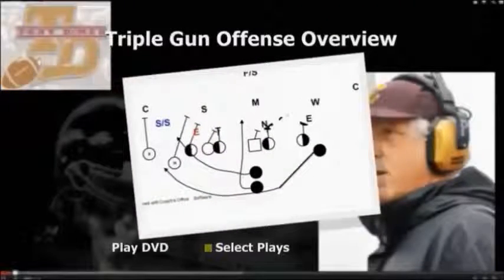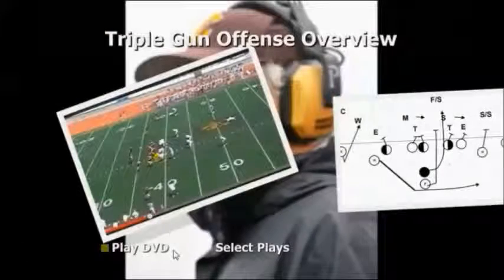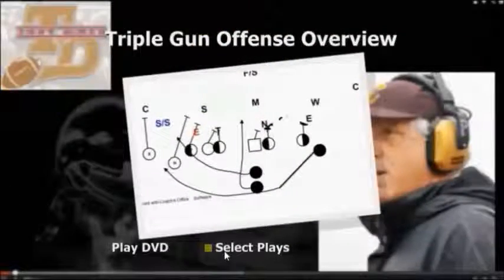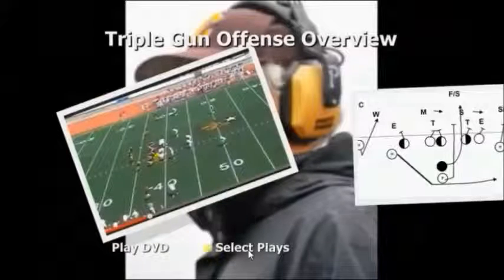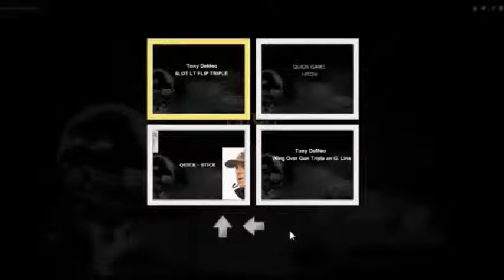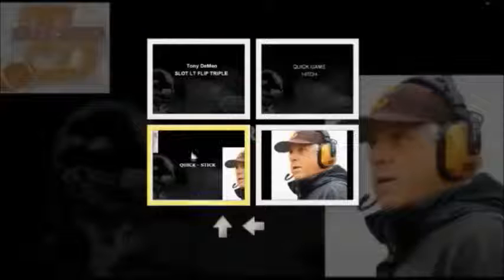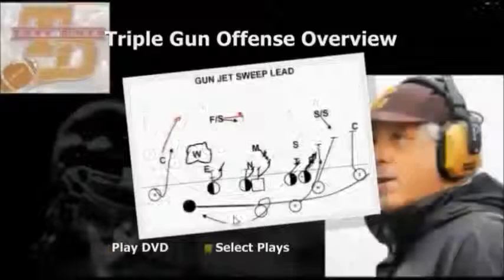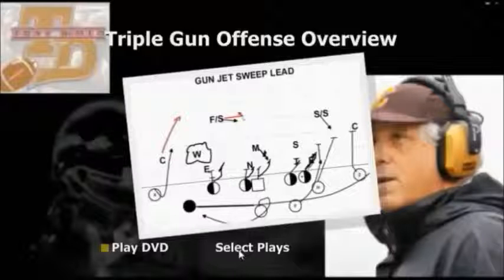Triple Gun Overview DVD Promo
Preview of the Triple Gun Overview DVD, a cooperative effort between Coach Tony DeMeo and Option Central . The DVD includes 10 different "Chalk Talks" - short interactive videos originally produced for Option Central members.